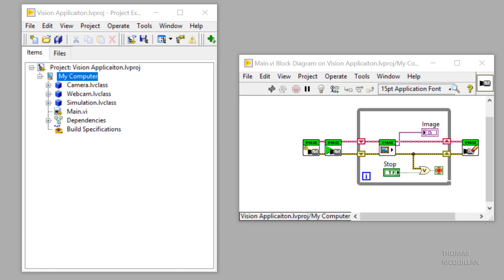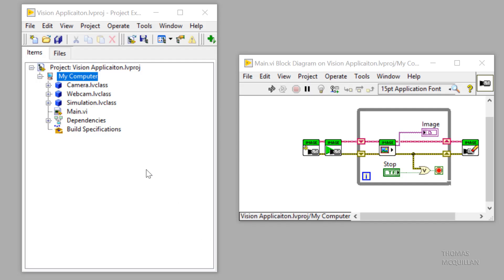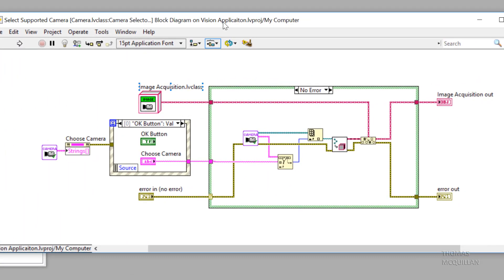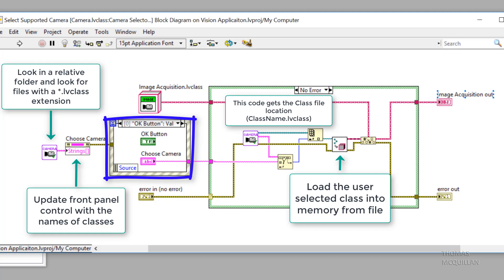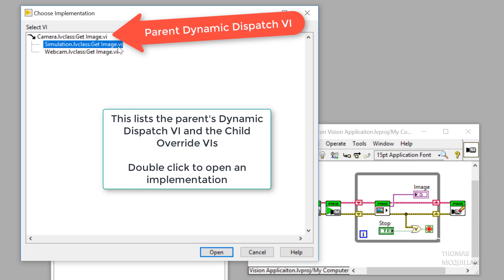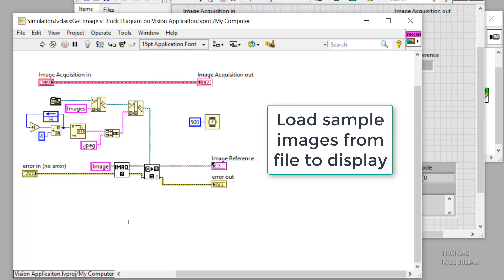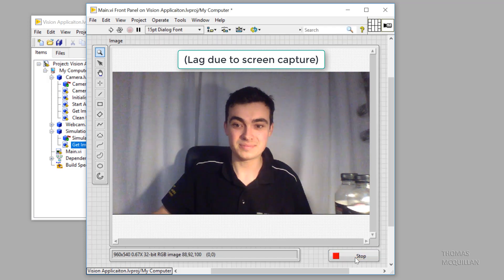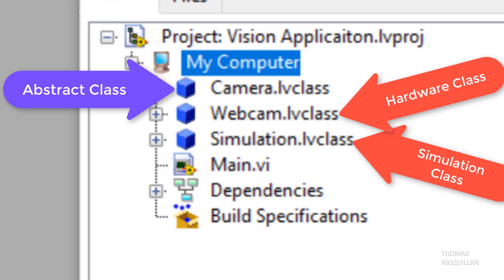6 of 6! Loading the Class - A Class Act in LabVIEW